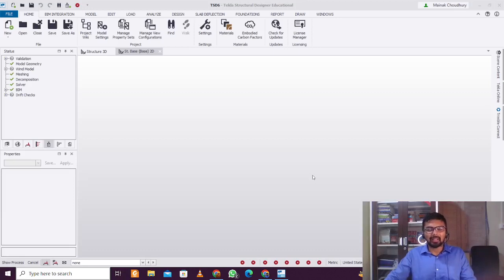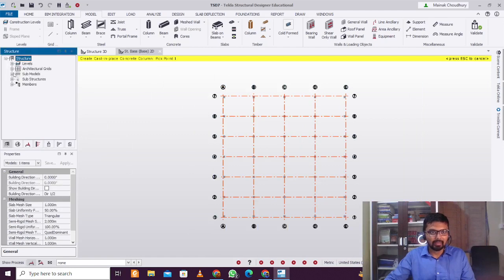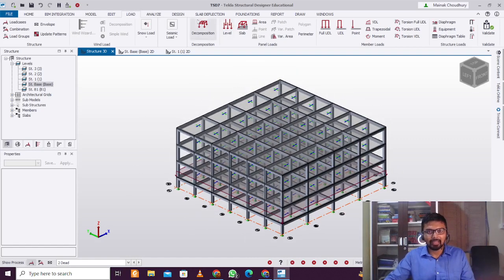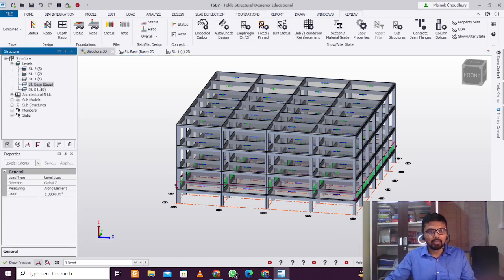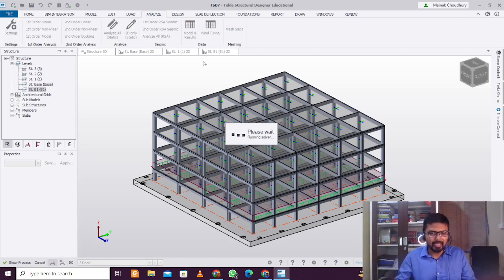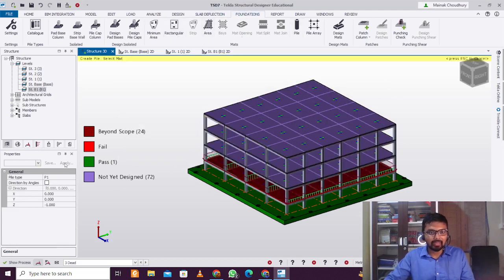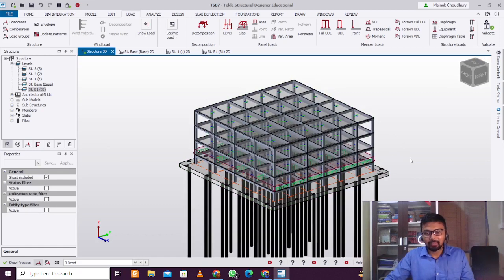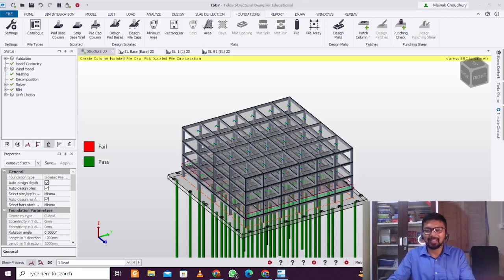Pile Raft Foundation in Tekla Structural Designer ||ACI Code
In this video we have covered:
1. Process of Designing Mat Foundation and Pile Mat or Pile Raft foundation in Tekla Structural Designer.